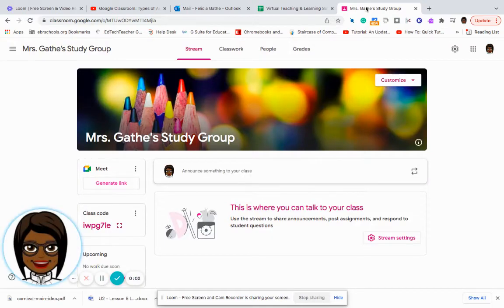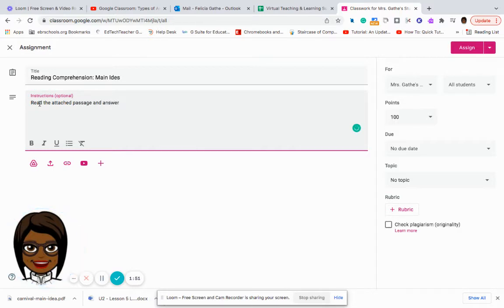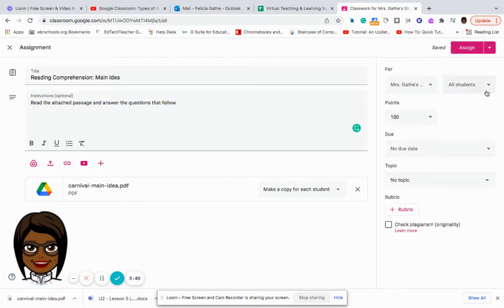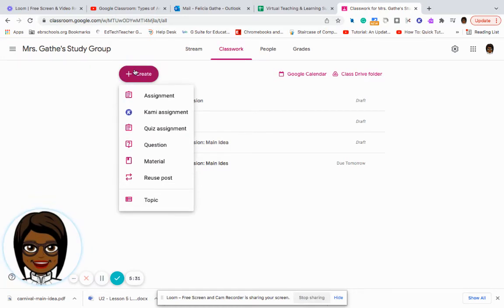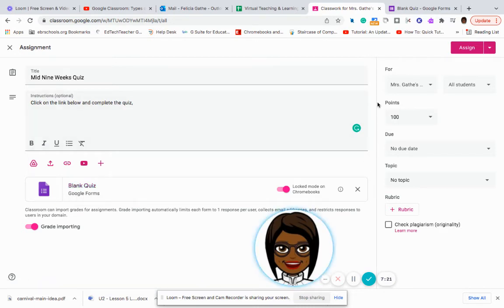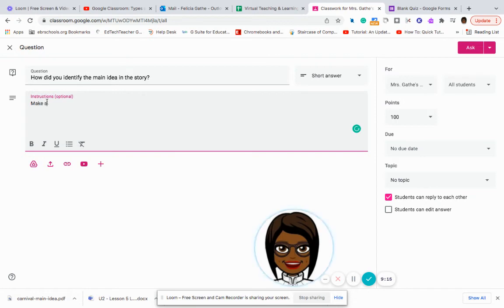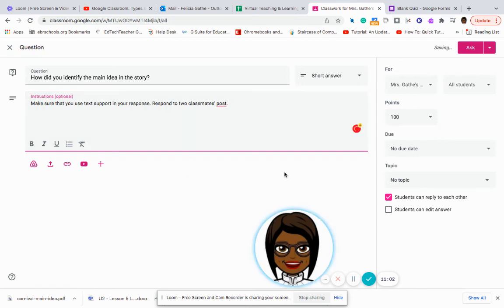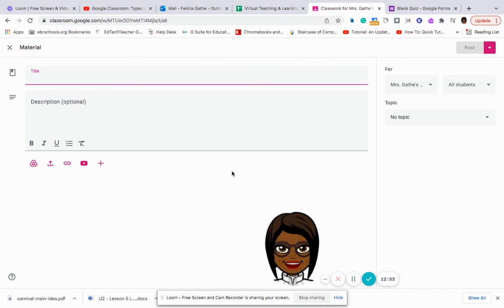Types of Assignments in Google Classroom